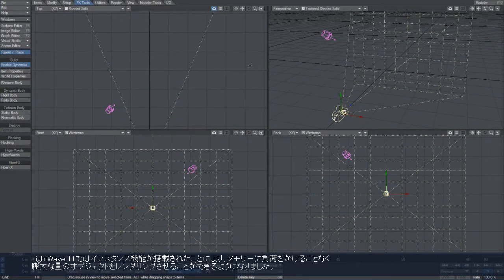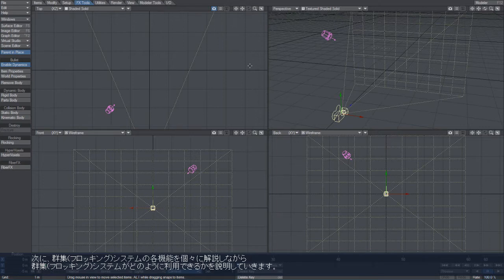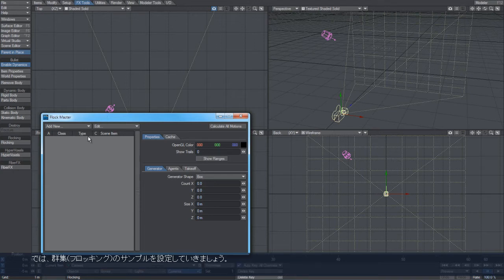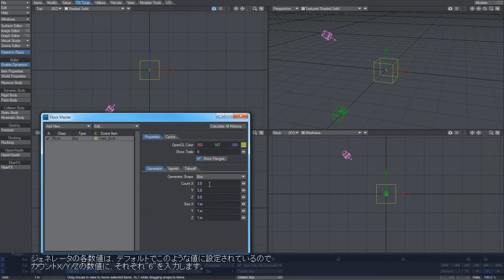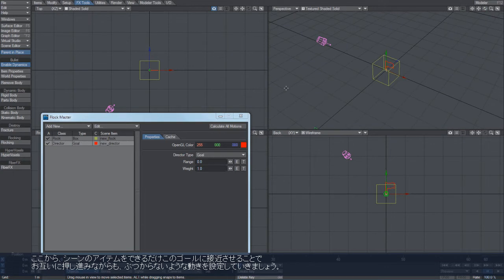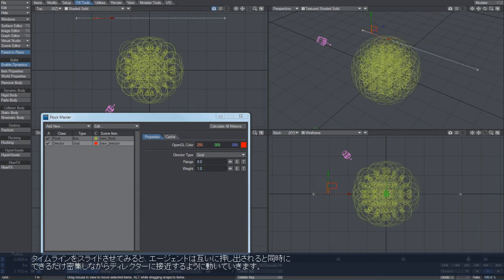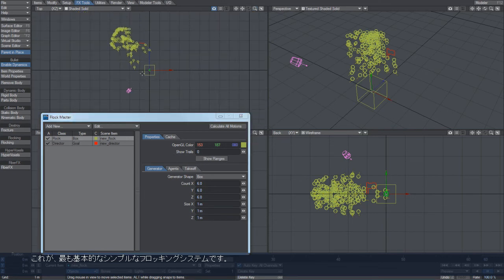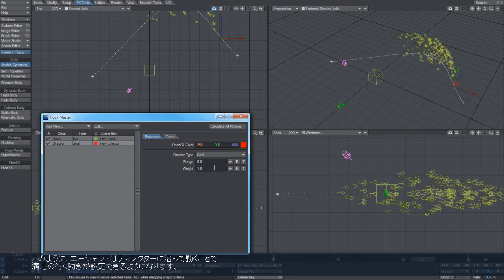LightWave 11 新機能ビデオ：群集(フロッキング) パート1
このビデオはLightWave 11における新機能をご紹介するビデオであり、「群集(フロッキング)機能 パート1：概要」についてご説明しています。

群集(フロッキング)機能の詳細につきましては、LightWave 11に付属している「LightWave 11新機能ガイド」をご覧下さい。

この機能をお試しになりたい方は、LightWave 11体験版をご利用ください↓